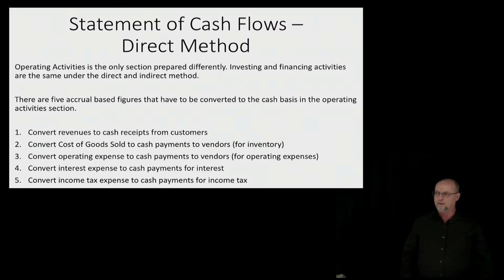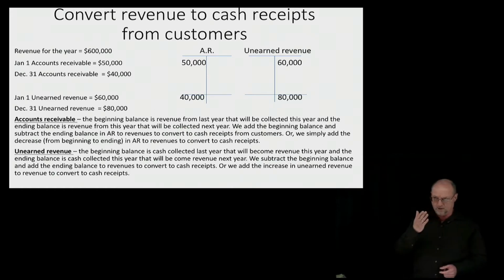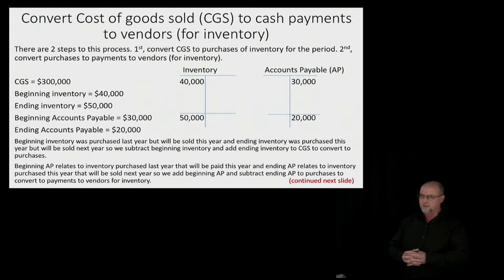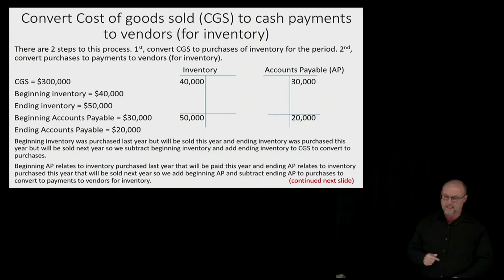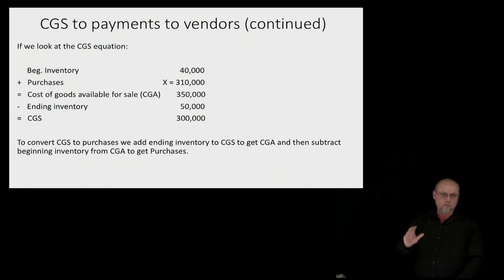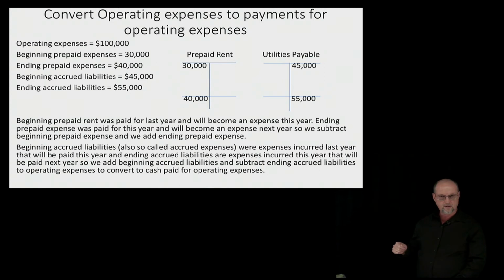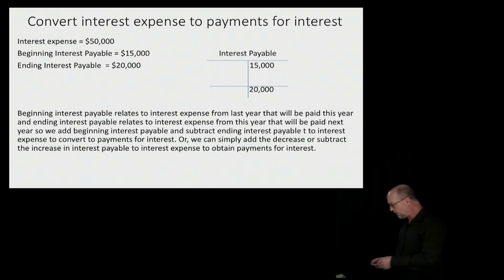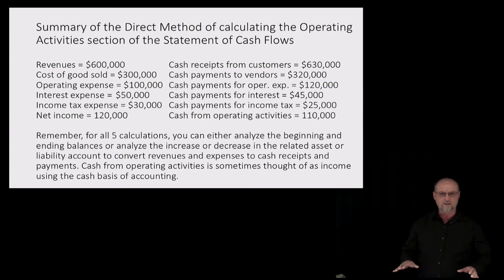Statement of Cash Flow - Direct Method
Rob Smolin demonstrates how to use the Direct Method to record Statement of Cash Flow.